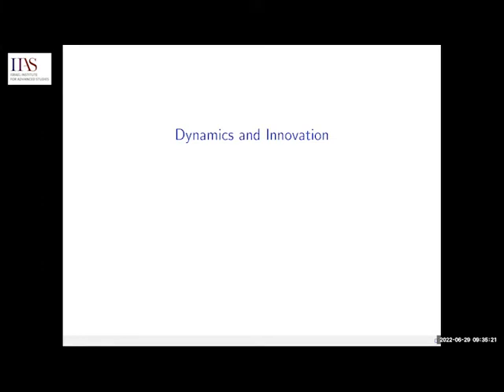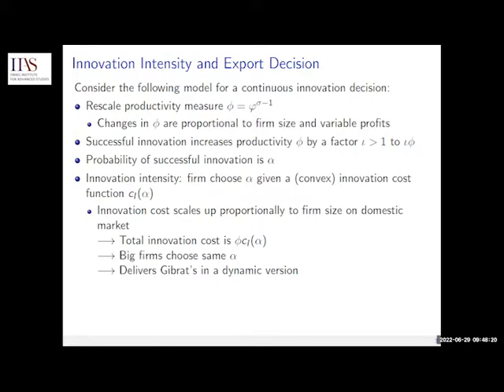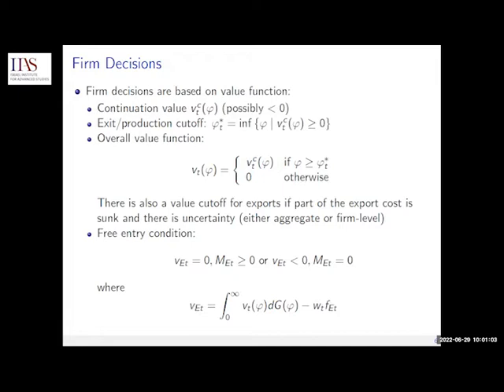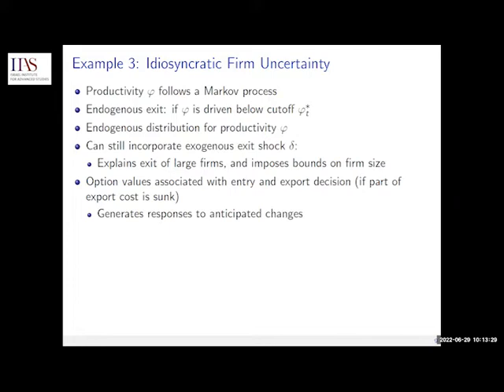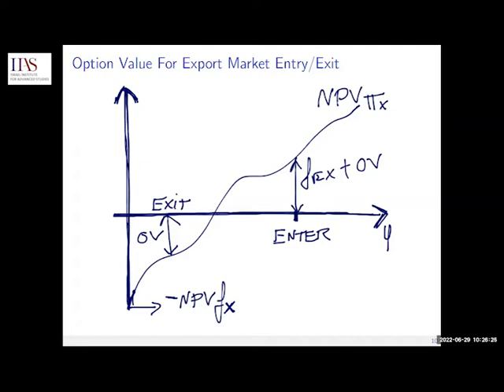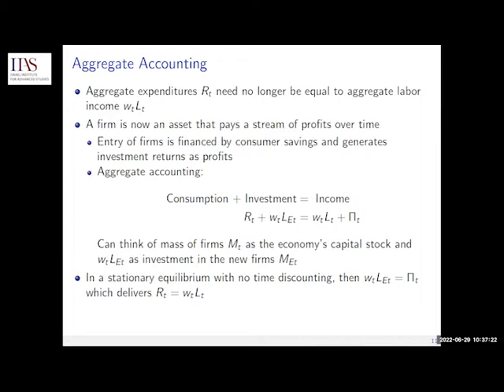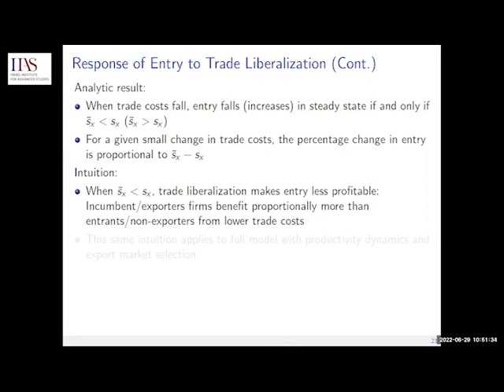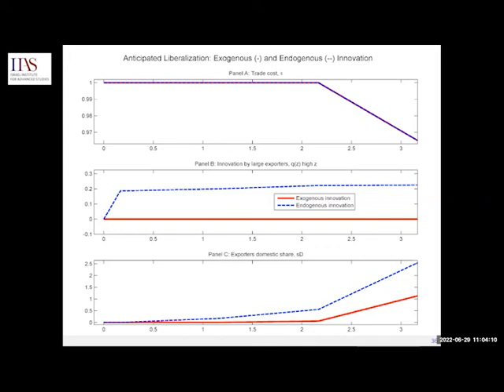The 32nd Advanced School in Economic Theory International Economics Day 8 Session 1